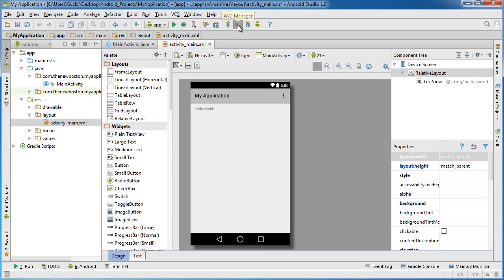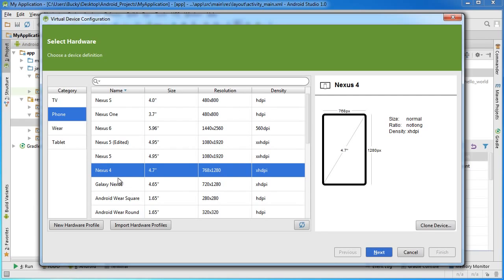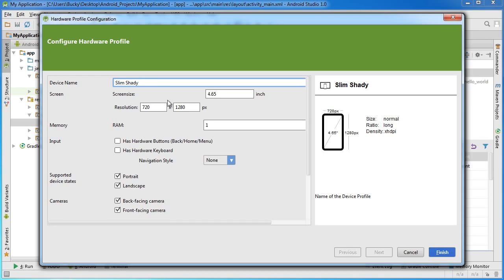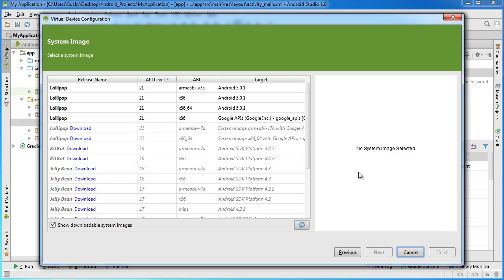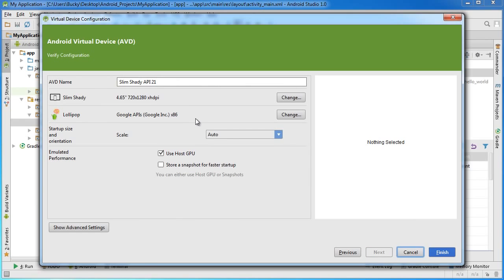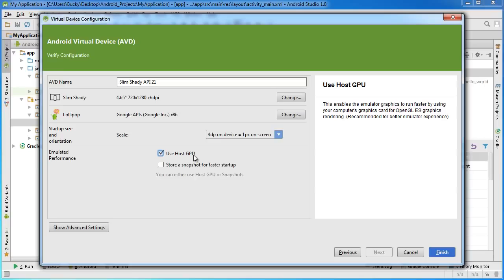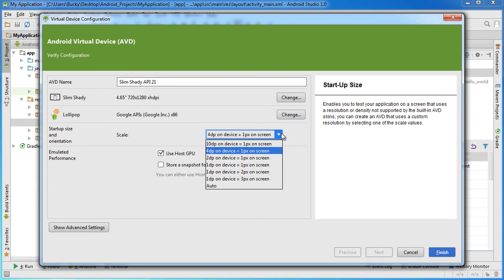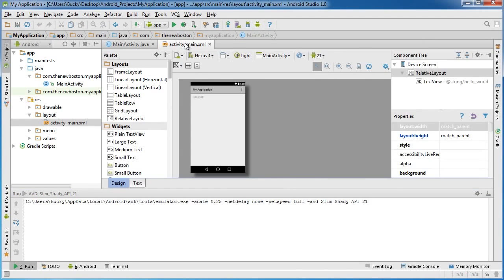Android App Development Lesson 7 Create a Custom AVD